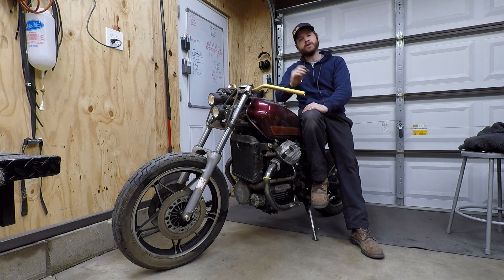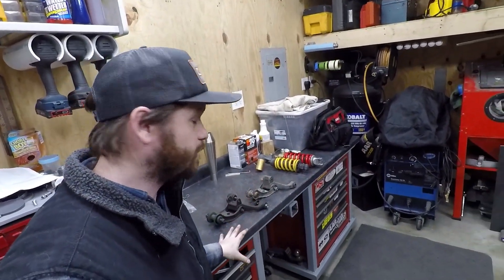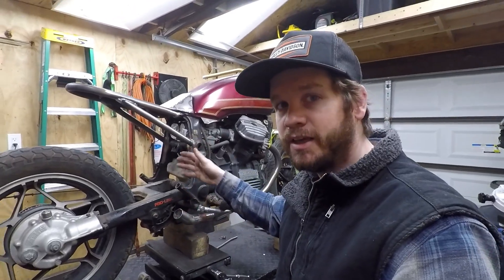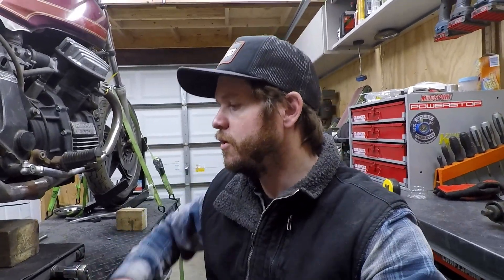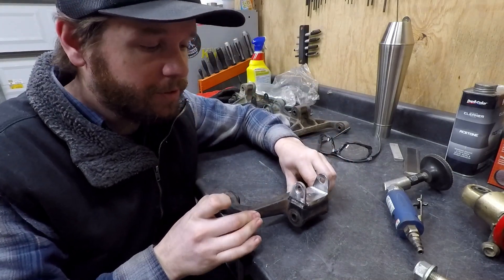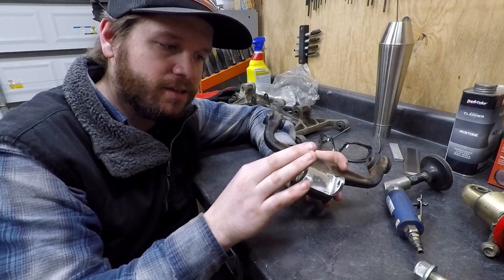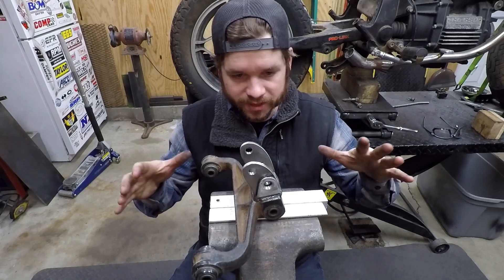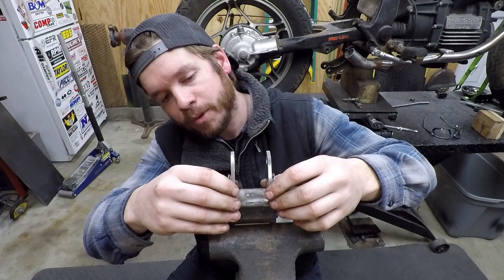Honda GL650 Build - CBR 954 Rear Shock Install! - This is Gonna Be Great! - EP4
What shock is that? This video I am walking you through installing a CBR 954 rear shock on the Honda GL650 build that is promising for great handling and performance!  The old shock is long gone and this 954 unit seems to be a solid upgrade as per the recommendations by Kevin Murphy.  This shock has a 14.6 kg/mm spring rate where many others are simply too soft to use.  I know the CBR600 F4 is another popular option and that one has a rate of 14.2 kg/mm.  The R1 is another option that I have seen.  I chose this based off of personal interaction and trust instead of online discussion.  The other main component you need is the GL500 mid-link as it has the necessary tabs to work with a variety of shocks.

Song: Bad Snacks - Summer in the Neighborhood

For daily updates on this project as well as others be sure to follow along on all the Brick House Builds social media platforms!